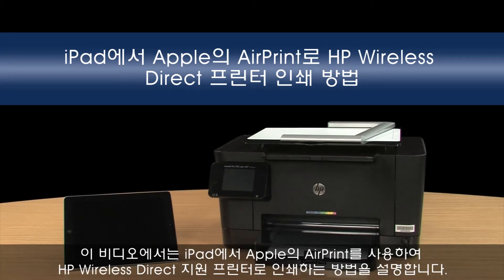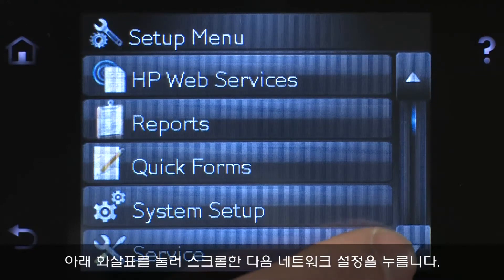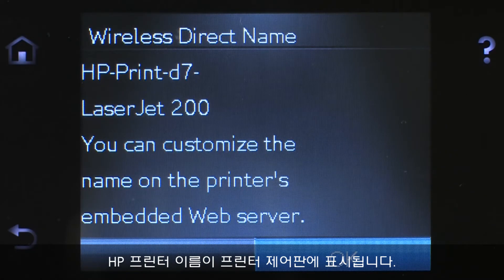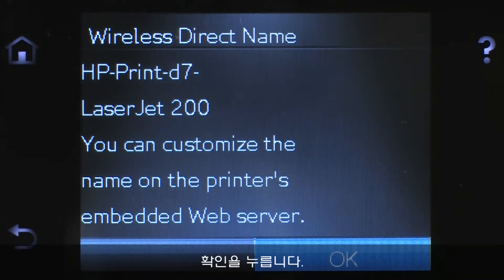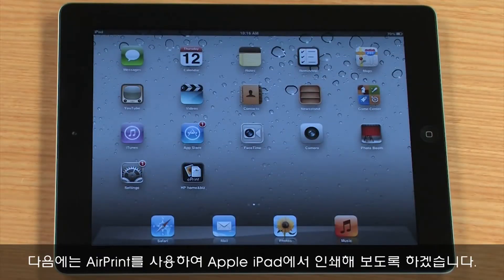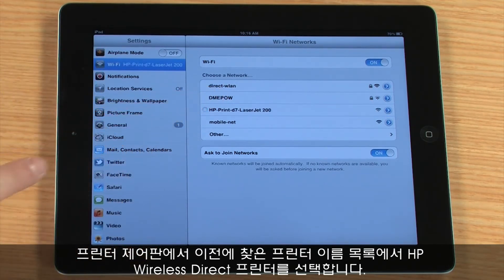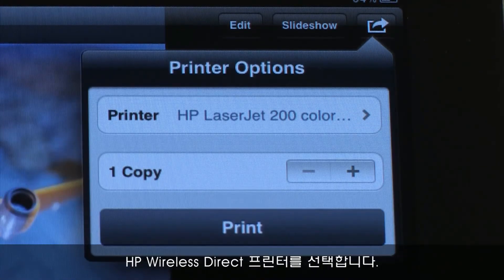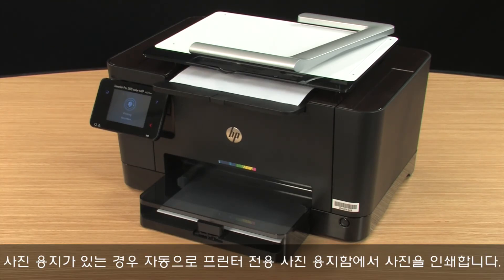Apple의 AirPrint로 Wireless Direct 인쇄 - HP 레이저젯 프로 M275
이 비디오에서는 iPad에서 Apple의 AirPrint를 사용하여 HP Wireless Direct 지원 프린터로 인쇄하는 방법을 설명합니다. 이 비디오에 사용된 프린터는 HP LaserJet Pro M275입니다.
다른 유용한 비디오를 보려면 방문하십시오.
HP 장치에 대한 추가 지원 옵션은 확인할 수 있습니다.
단계별 안내는 가상 담당자와 확인하십시오.

HP 정보:
HP Inc.는 전 세계의 모든 사람, 모든 조직, 모든 커뮤니티가 어디서나 더 나은 삶을 누릴 수 있는 기술을 만듭니다. 프린터, PC, 모바일 장치, 솔루션 및 서비스 포트폴리오를 통해 놀라운 경험을 구현합니다.

이 비디오는 HP에서 제작했습니다.